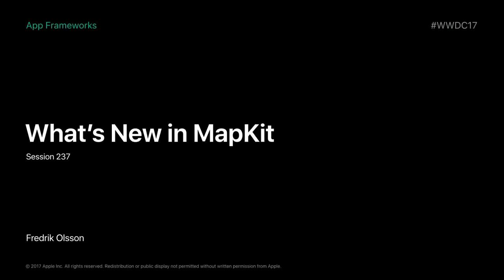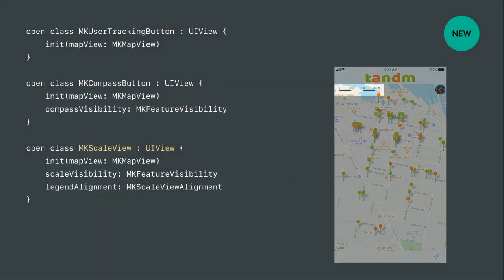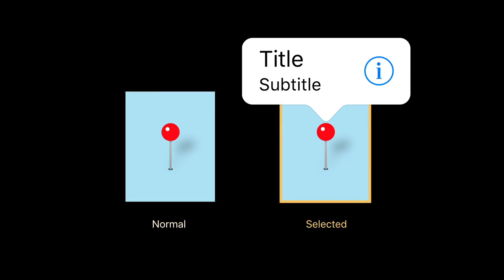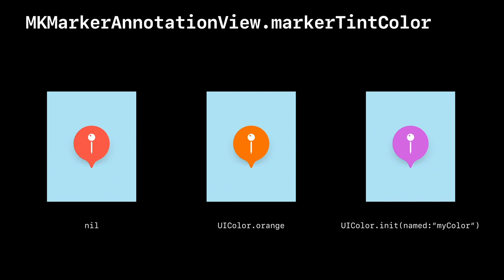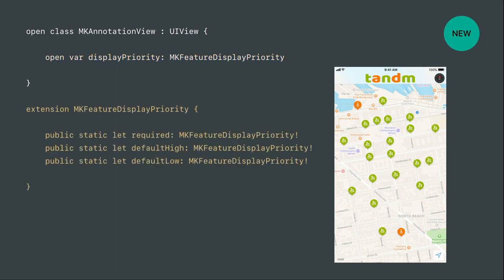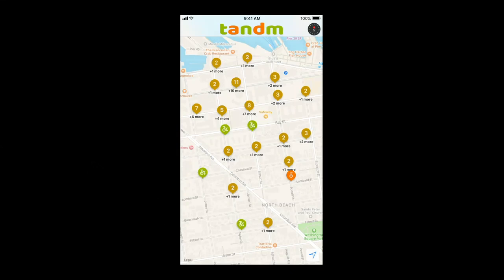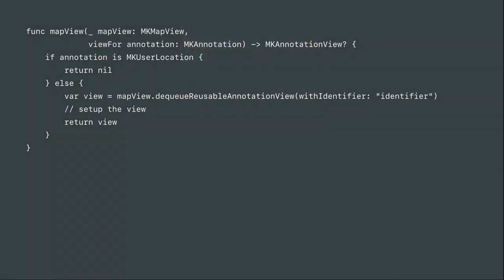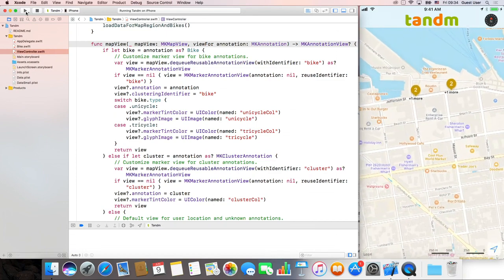What is new MapKit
MapKit makes it easy to embed a fully interactive and configurable map directly into your app. Lean about new capabilities to tailor the look of the map view and annotations, more manageable controls and new features that make dealing with a large number of annotations a snap.